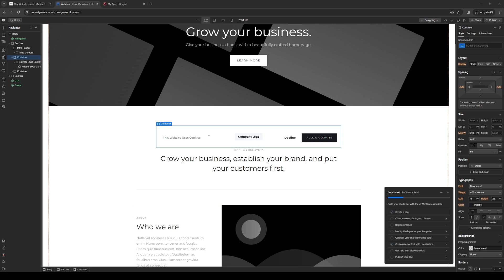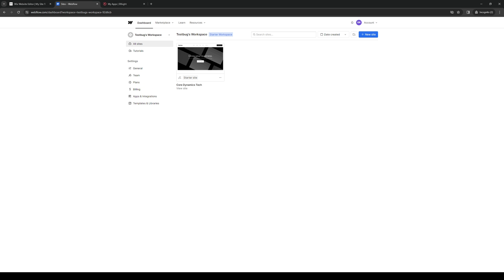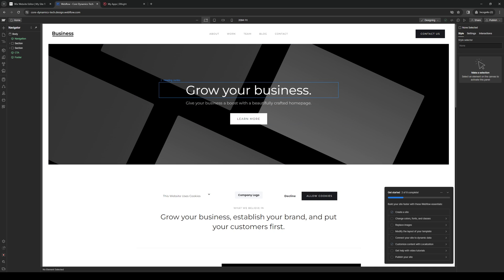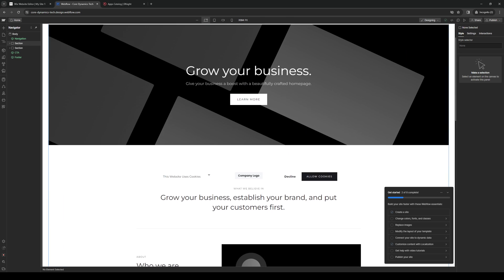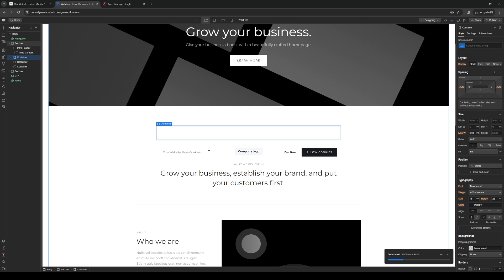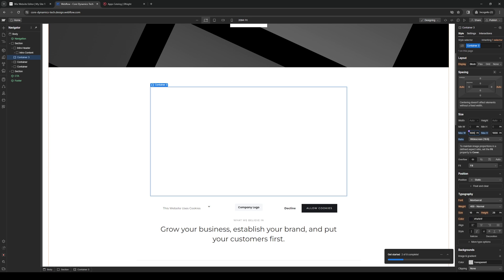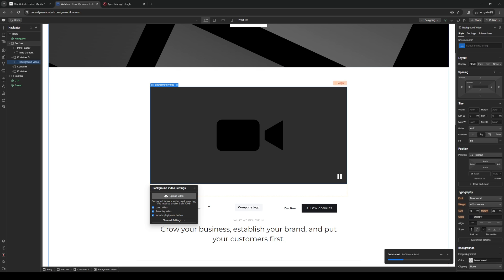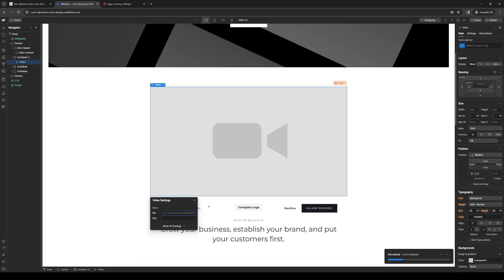How To Add Background Video To Webflow (Full 2024 Guide)